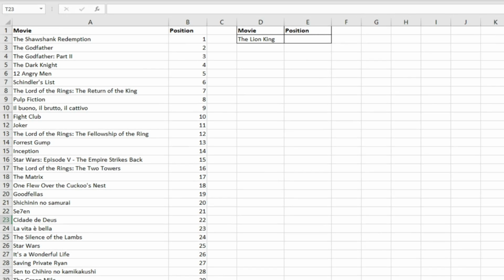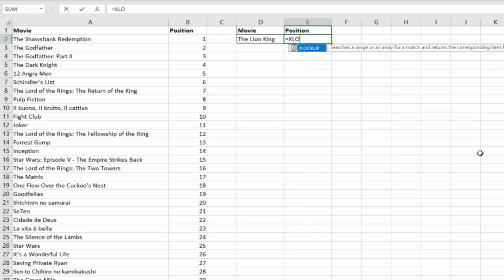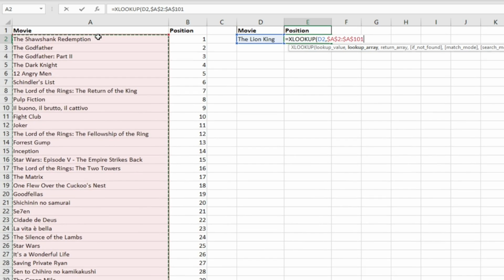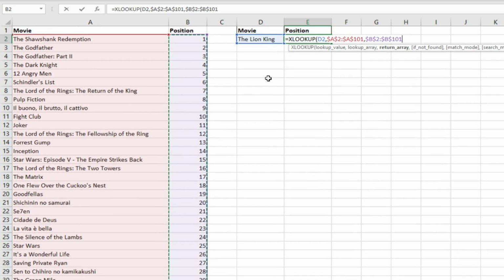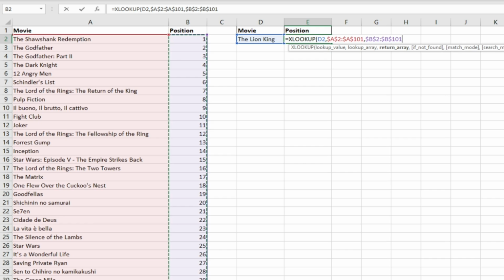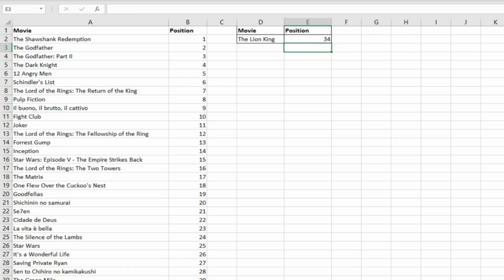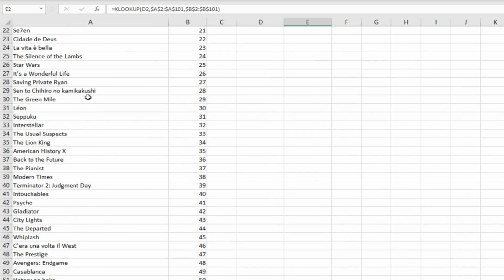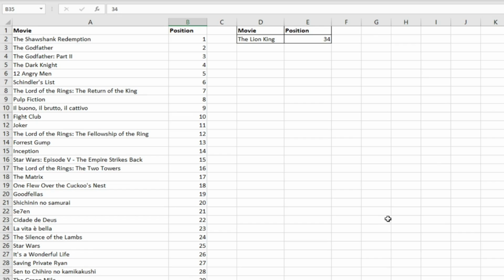How to use the XLOOKUP function in Excel – 1 Minute Tutorial [Basic Example]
Learn how to use the XLOOKUP function in Excel in 1 minute.